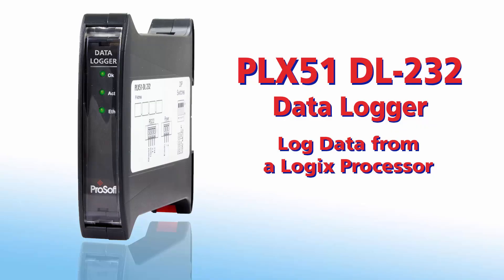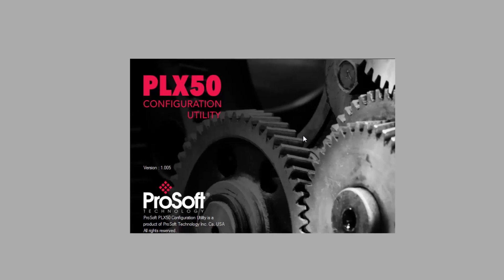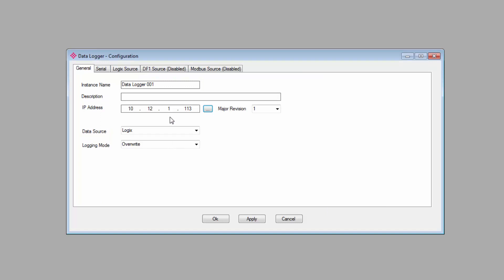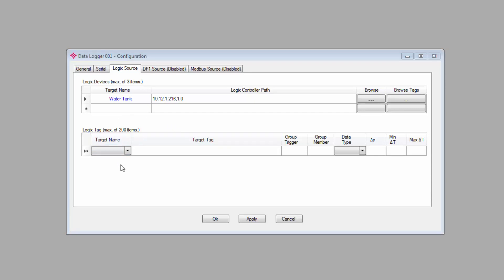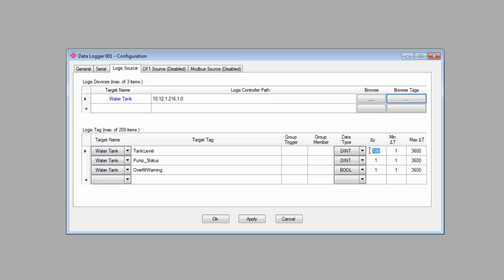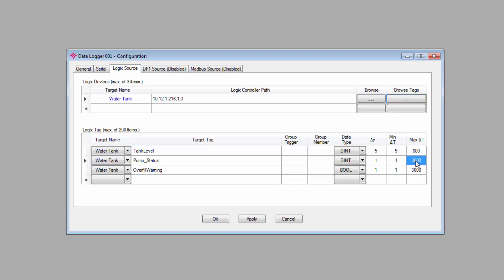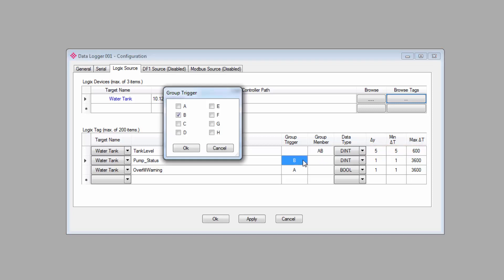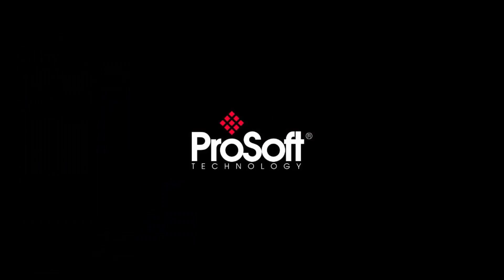Set Up: Log Data from Your Rockwell Automation® ControlLogix®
ProSoft Technology’s PLX51-DL-232 Data Logger enables users to see their equipment’s historical diagnostic data, getting a view of any issues before they go to a site to troubleshoot. In this video, we’ll show you how to set up the Data Logger to log tags from a Rockwell Automation® ControlLogix® system.